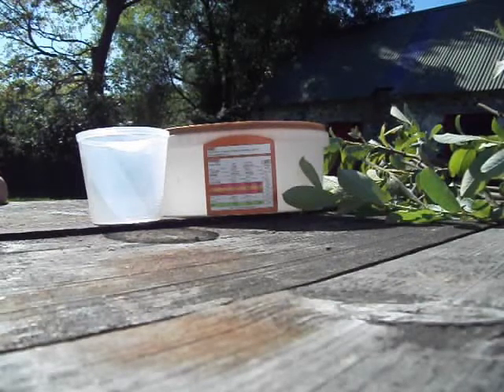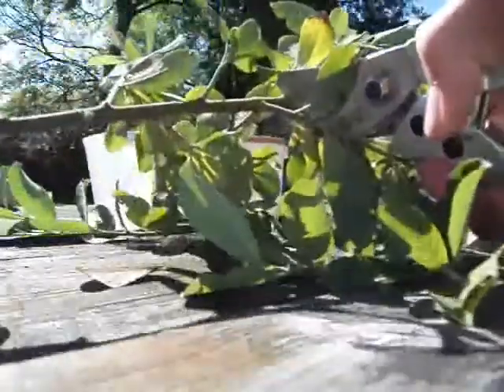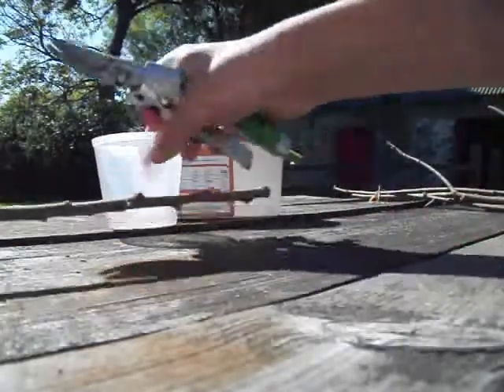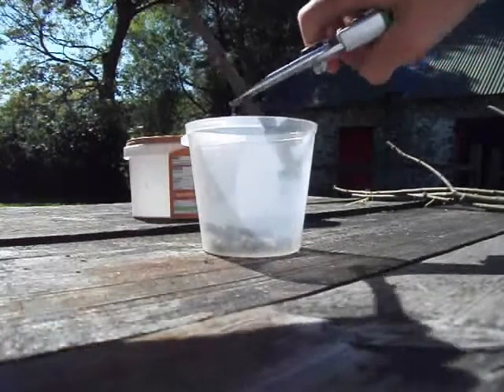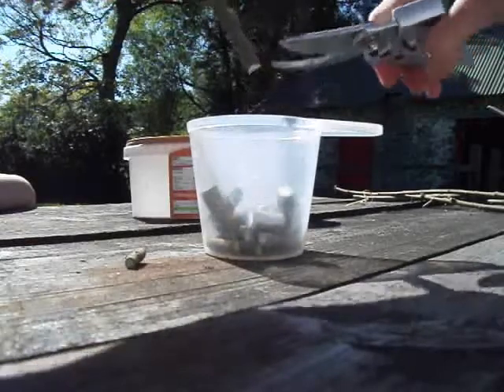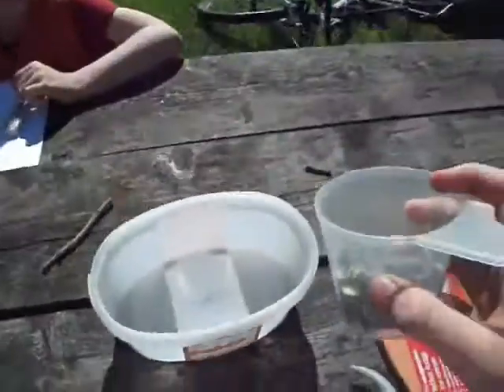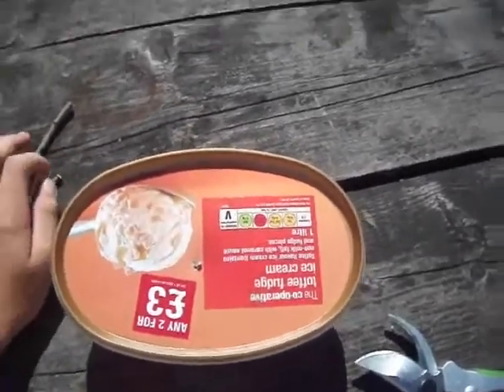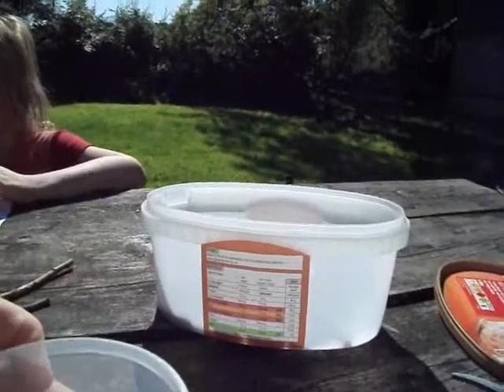How to Make an Organic Root Hromone for rooting Plants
A video that explains how to make a great rooting booster for herb cuttings. Herb propagation videos are next.